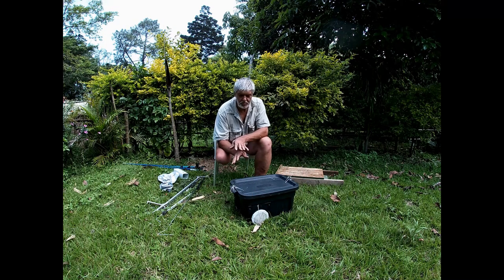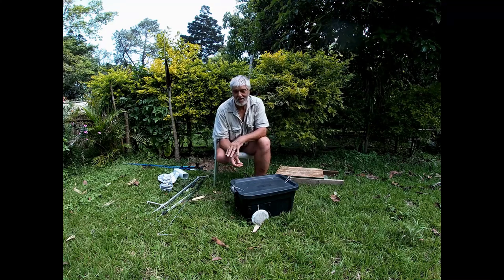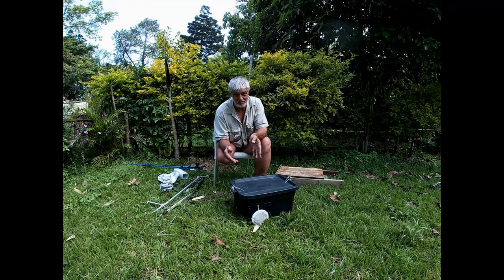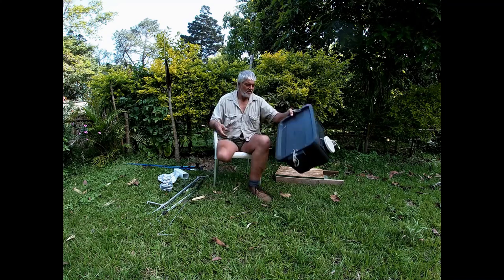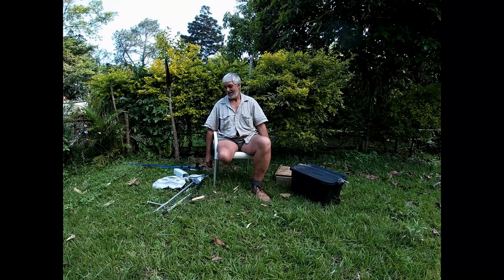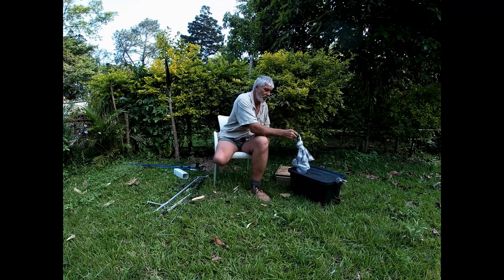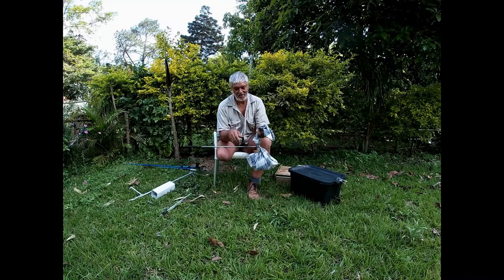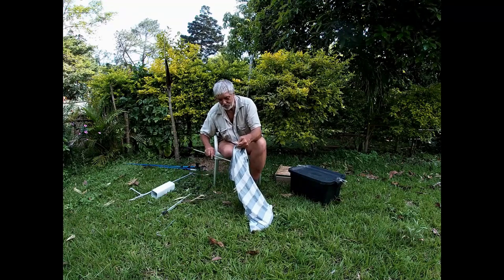HANDLING EQUIPMENT AND HACKS PART TWO.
THIS PART DEALS WITH CONTAINMENT, THIS IS AGAIN AN AREA WHERE ONE HEARS MANY ARGUMENTS FOR AND AGAINST BAGS, BAGGING AND SOLID CONTAINERS AND WHAT IS THE "BEST" WAY TO DO THINGS. AGAIN THIS DEALS WITH PRACTICALITY AND AGAIN THIS CLIP IS MORE FOR THE SNAKE HANDLERS. I HOPE THAT THIS SHEDS SOME LIGHT ANDIS HELPFUL TO KEEP YOU SAFE.